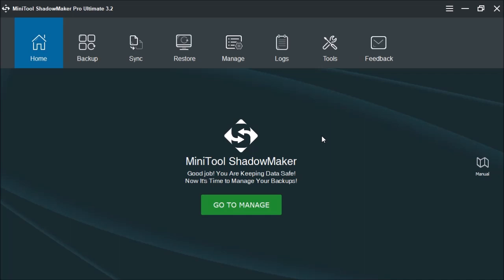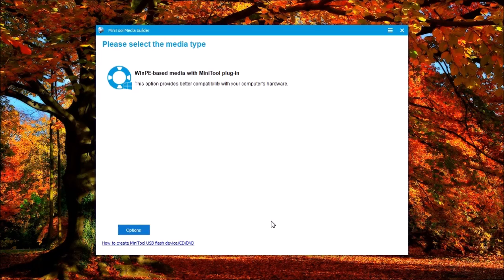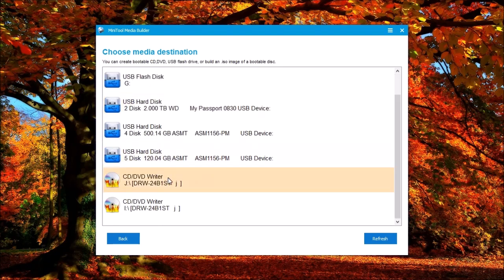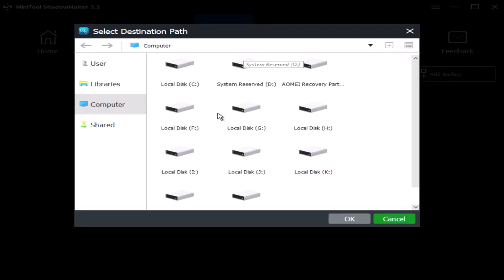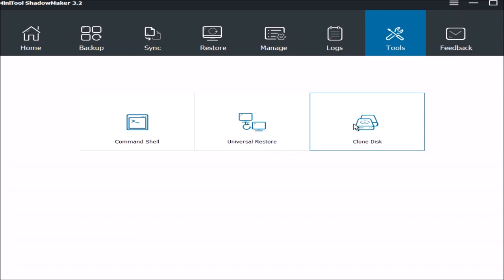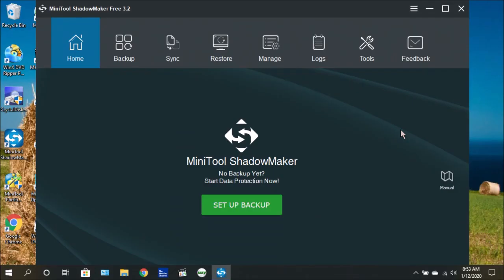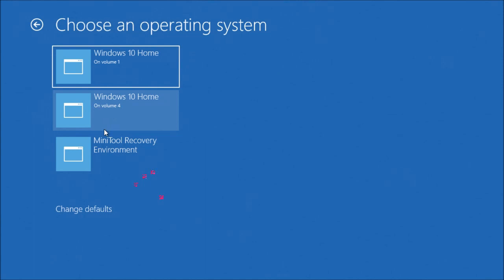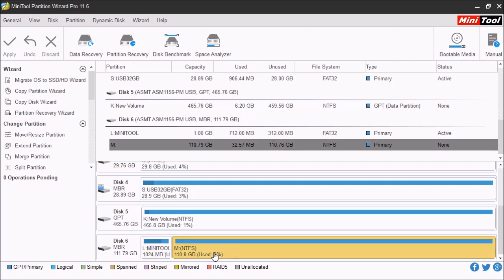Create a Boot Media using MiniTool's Shadowmaker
In the event your computer crashes or will not boot, Having a way to boot the PC to restore it will come in handy.  In this video, You will be able to create a bootable disc/drive and create a Windows Boot Menu. At startup you can choose to load either Windows or ShadowMaker's Recovery Enviroment using WinPE.